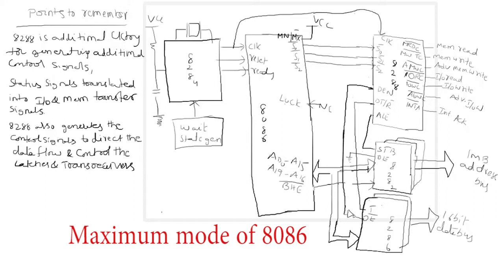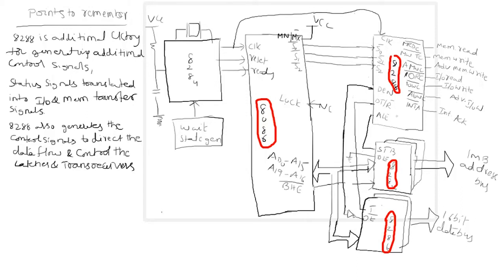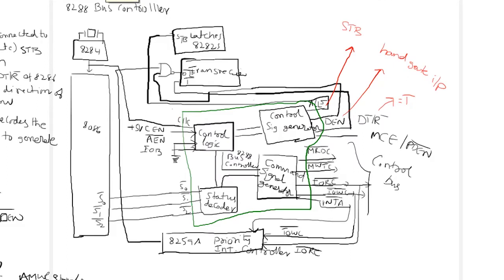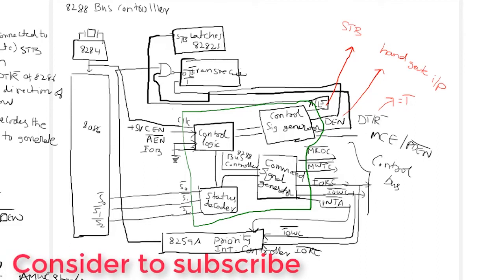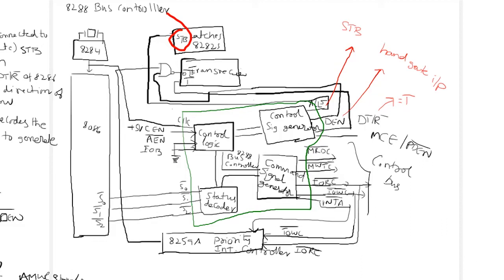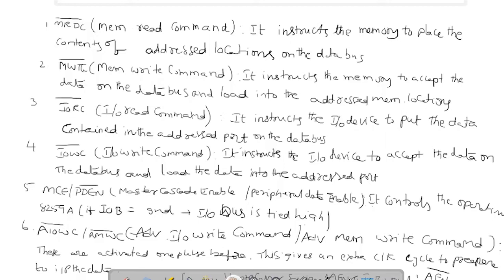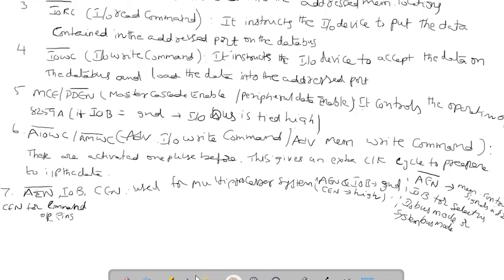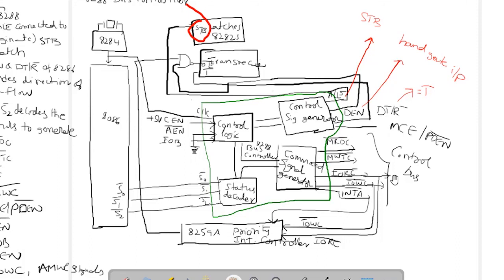8086 Maximum Mode of Configuration (Includes 8288 Block Diagram and Additional Control pins)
maximum  mode includes the 82888 amd 8284 and 8288 and 8286. to generate additional control signals and for multiprocessor configuration,it will be used.